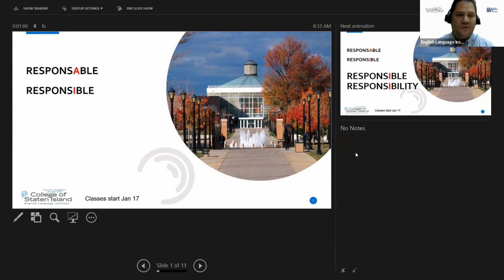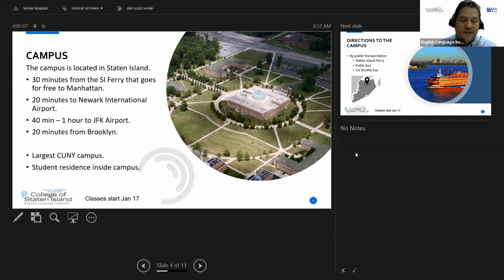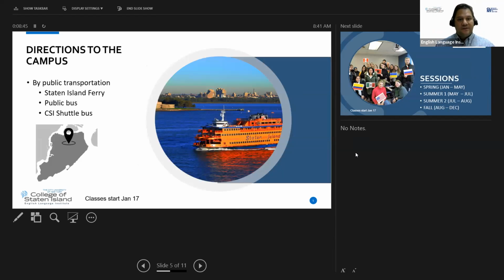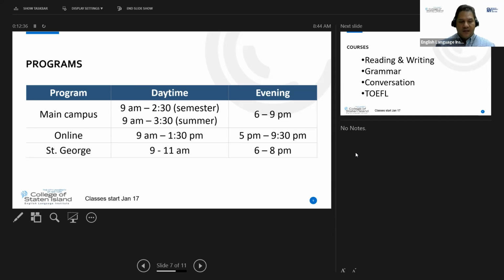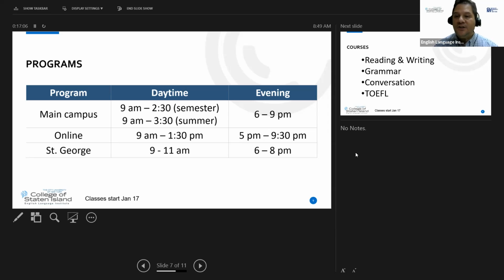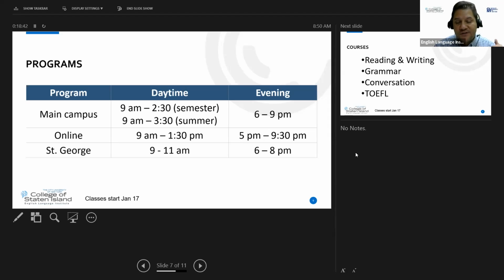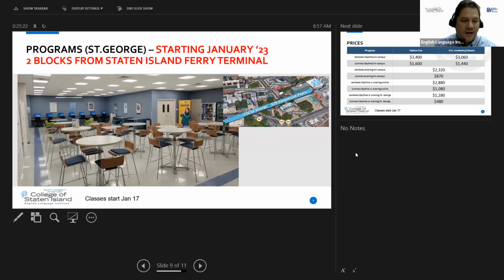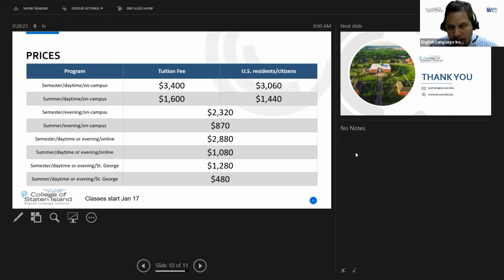ELI Info Session 1 - ELI Programs - Session in English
ELI Info Session 1 - ELI Programs - Learn about our English programs, courses, dates, schedule, costs, and more.

The English Language Institute (ELI) offers an exciting and innovative academic program for students learning English as a second language. Our course of study is designed to challenge and engage students. Students are immersed in the language, culture, and the ethnicity of New York City.

ELI offers semester and summer terms of 18 and 22 hours of class per week. Students can also join the groups that have already started the semester or summer term and study as many weeks as possible. Students have courses such as reading and writing, grammar, conversation, and TOEFL test preparation workshops with a final TOEFL ITP test, which lets students apply for any CUNY school degree.

Students in our program are entitled to use all the facilities available on campus such as the pool, tennis, basketball, racquetball courts, and fitness center. Students can also attend any lectures or workshops they feel would enhance their own learning experience. We invite you to come and see our beautiful campus. Learn English while enjoying the rich culture New York City has to offer.